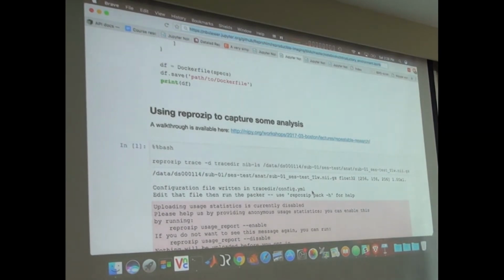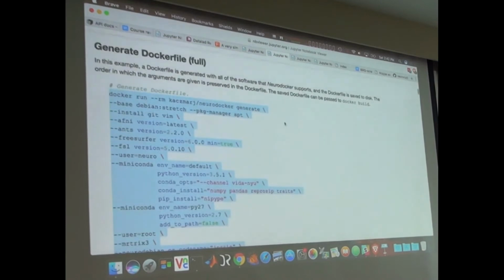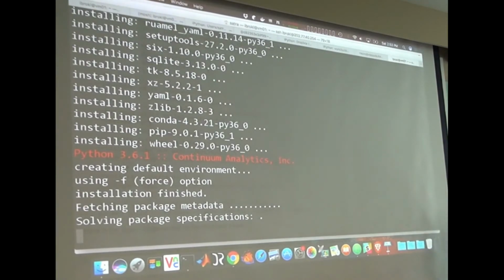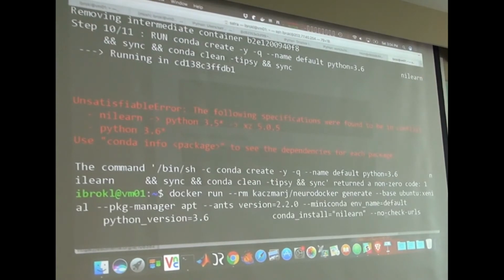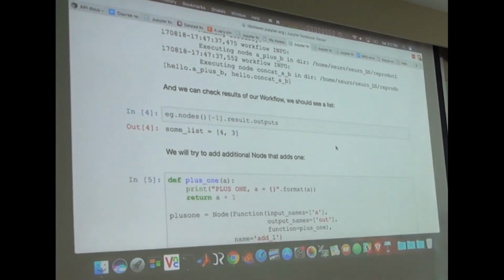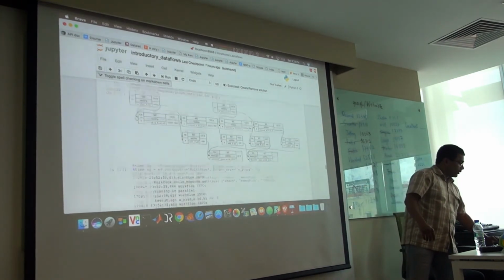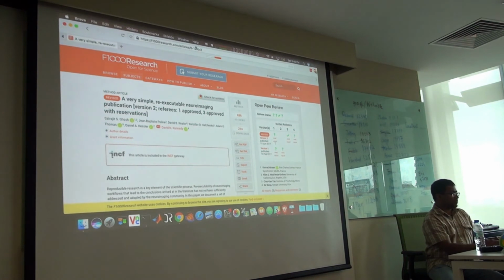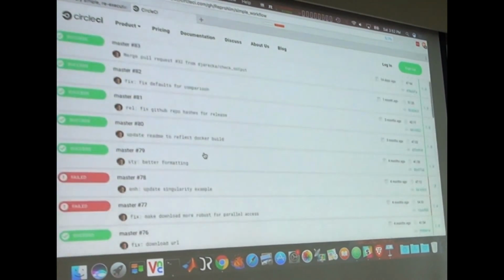Open Source Tools for Managing Neuroimaging Data And Computation pt 2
Title: Open Source tools for managing Neuroimaging  data and computation

Subjects: Data repositories, reproducible computation, neuroimaging workflows, version control
Type: Video

Description:
This 2-part lecture series demonstrates a variety of open source software tools commonly used for managing neuroimaging datasets and computational workflows. The lectures cover version control and online repositories and workflow management tools and environments for reproducible computing

Reprozip, Neurodocker and Nipype
0:00 - 24:44 Neurodocker
24:45 - 35:01 Reprozip
35:02 - 40:08 Neurodocker
40:09 - 1:10:35 Nipype
1:10:36 - end Closing statements

Speaker: Satrajit Ghosh

Recorded at: IBRO/INCF School on Neuroinformatics and Brain Network Analysis 7-19 August 2017,